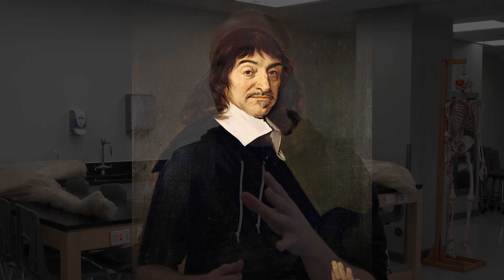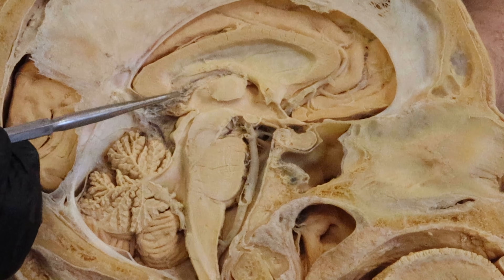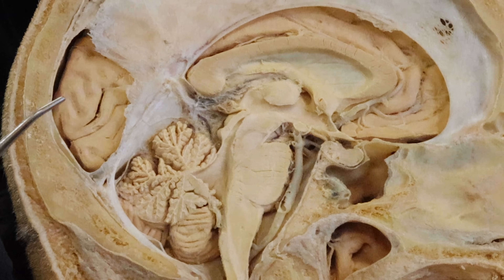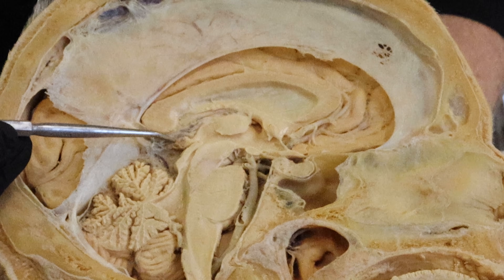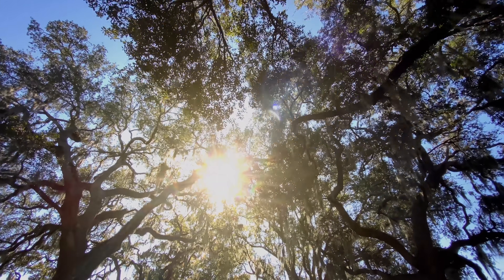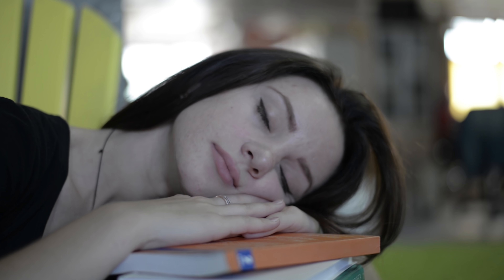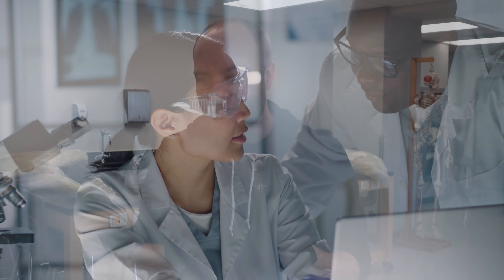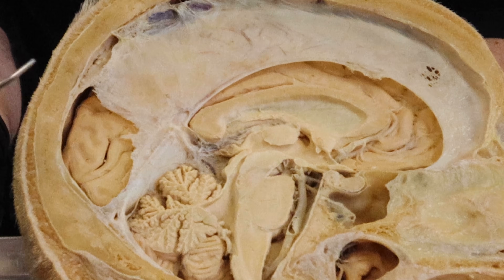Is the Pineal Gland REALLY the Third Eye??? | Pineal Gland Anatomy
In this video, Justin from the Institute of Human Anatomy discusses the anatomy of the pineal gland, and sifts through the lofty claims made about it.